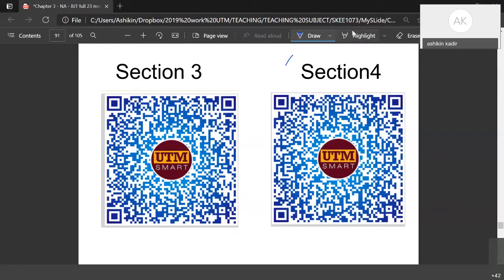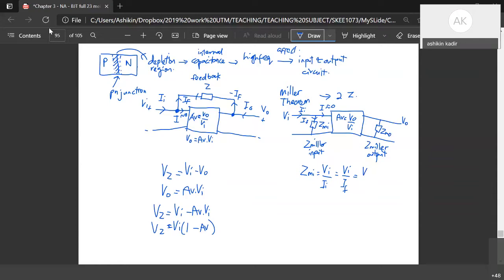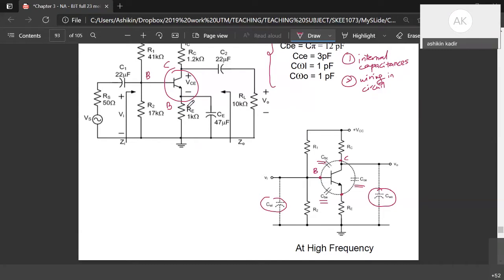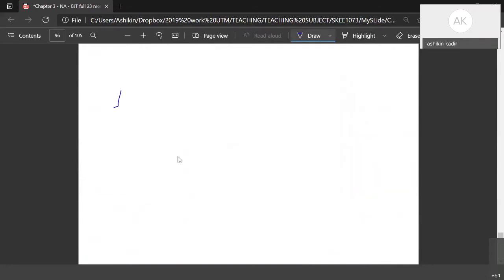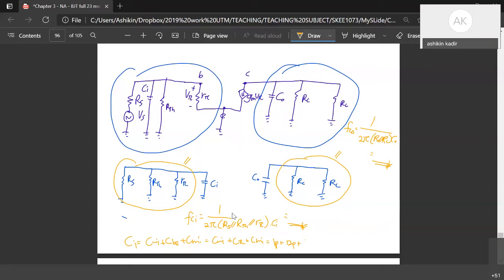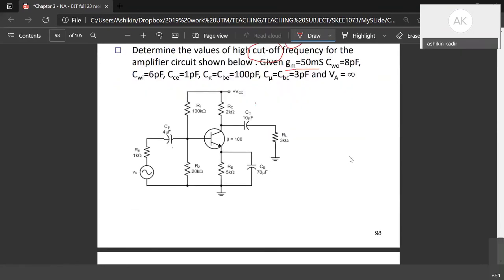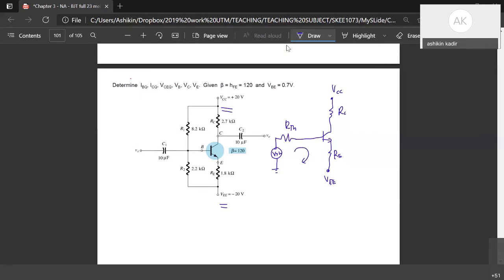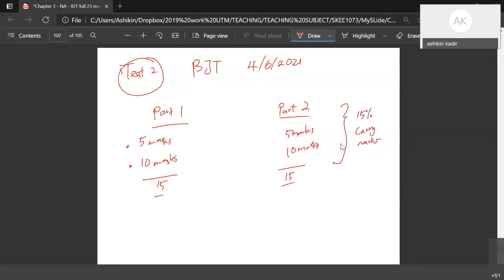Chapter 3 - Bipolar Junction Transistor Part 4 (2/2)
This chapter is divided into four (4) parts.

This video has no monetization intention. Only for my students reference as if elearning is not working.